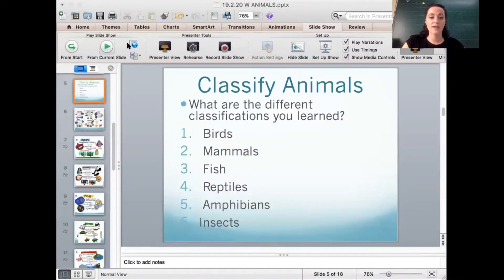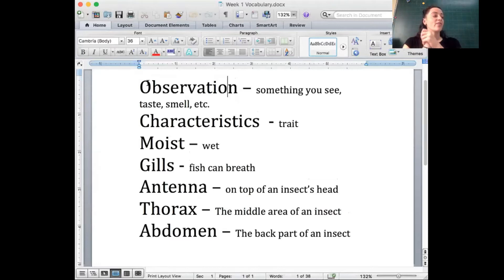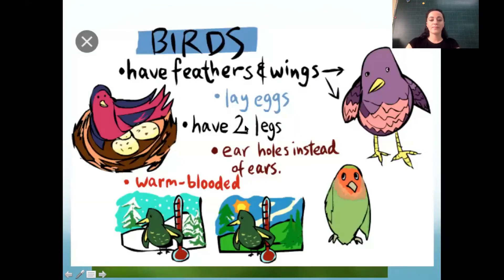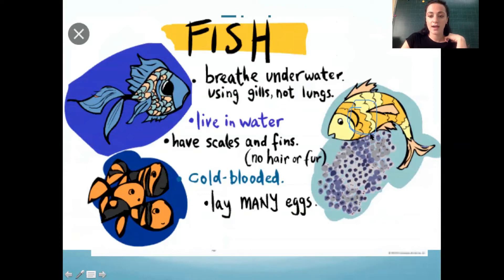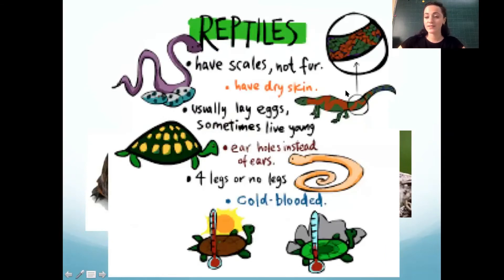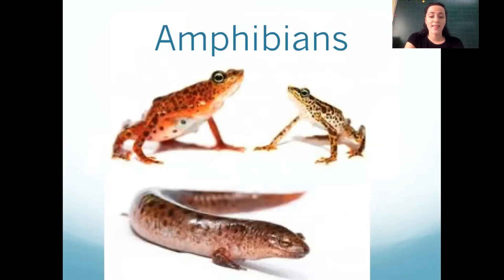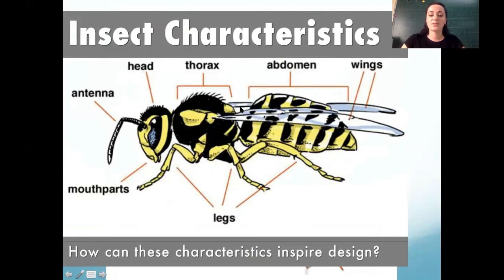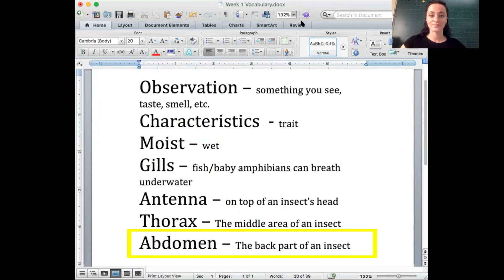Science 19 02 2020 khoi 2 Step Everest